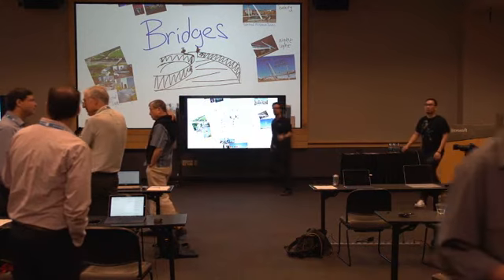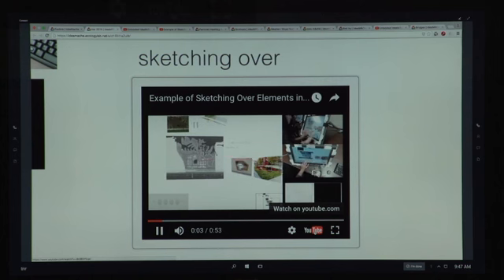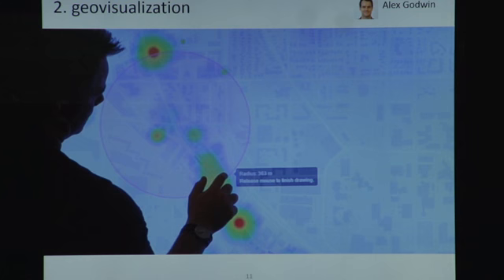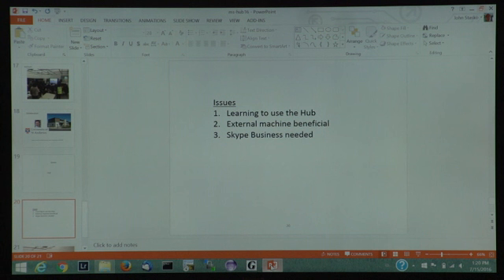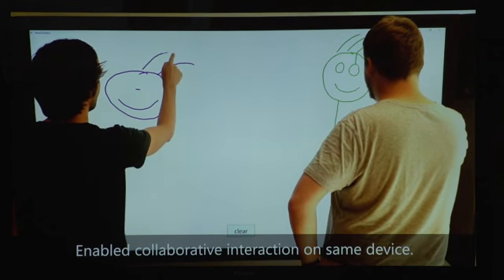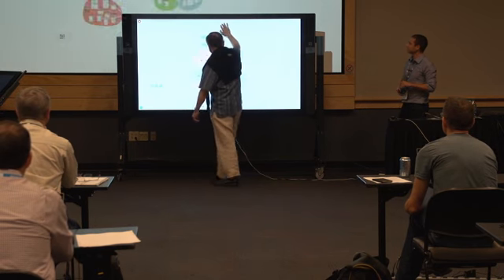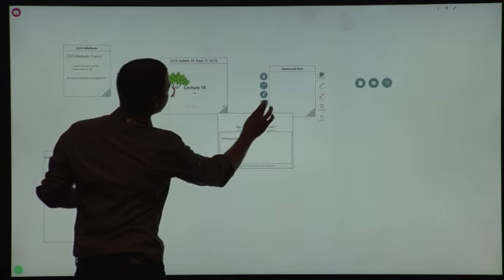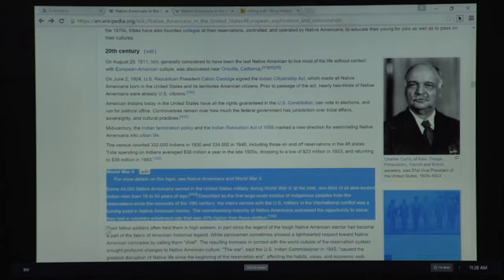Visualization on Touch Enabled Platforms - Demos and Discussions Part 1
9:30 - 12:00 Demos and discussion: 20 min demo + 10 min discussion   - Andruid/Andrew Webb/Alyssa Valdez, Texas A&M  - John Stasko, Georgia Tech  - Sebastian Gunther, Darmstadt University  - Andy van Dam, Brown University  - Tim Kraska, Brown University